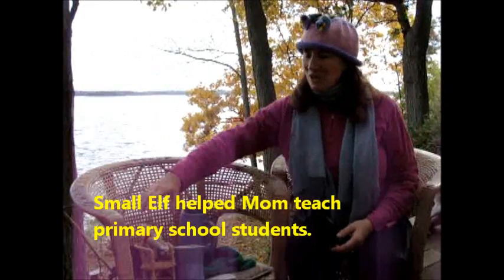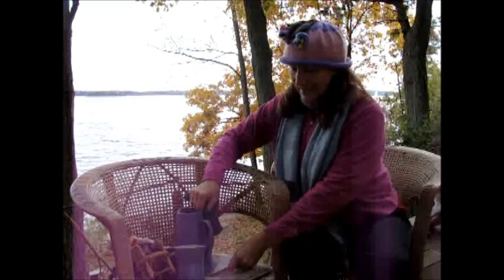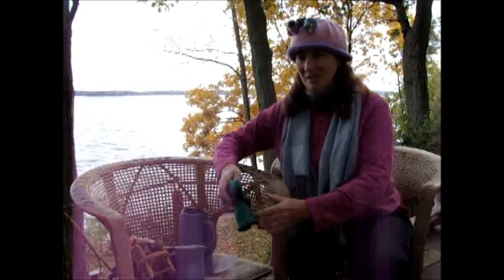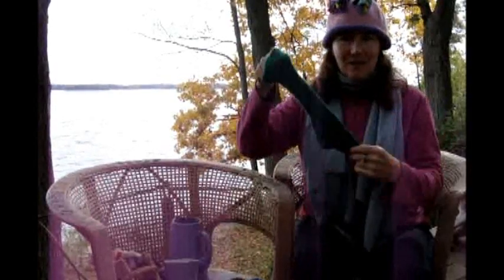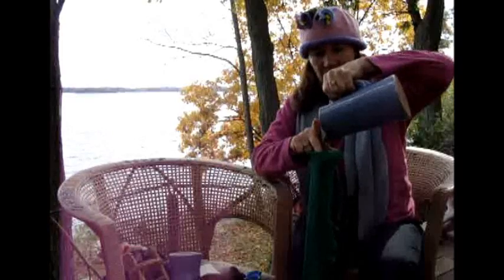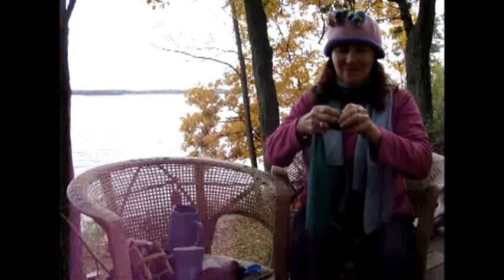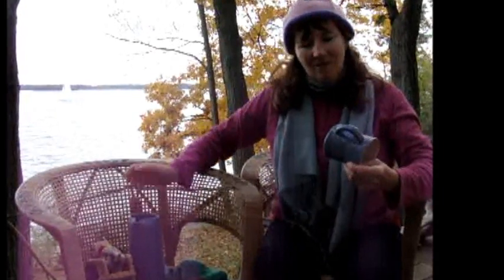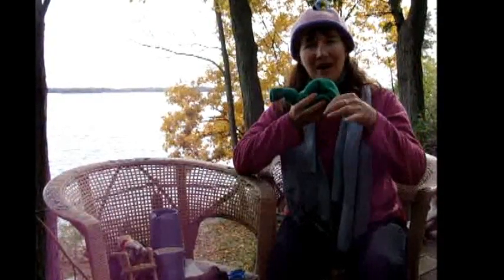Yankees and Odd Socks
Yankees save and reuse all items.  Lillian Kennedy demonstrates this with odd socks.